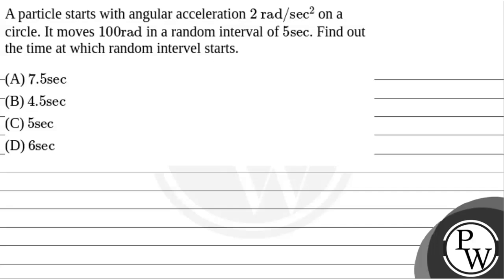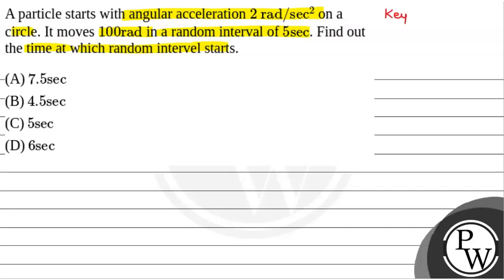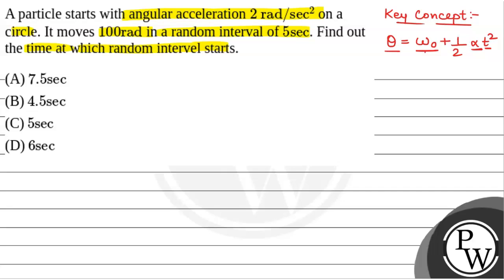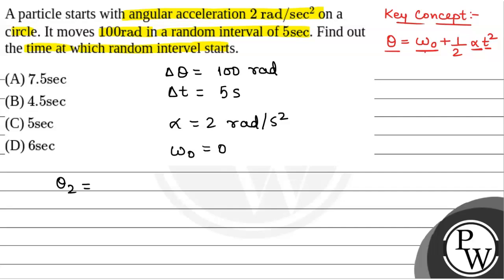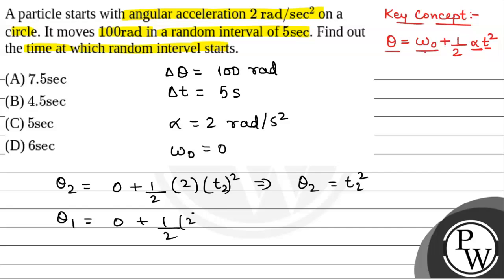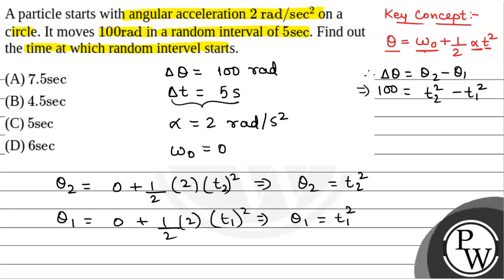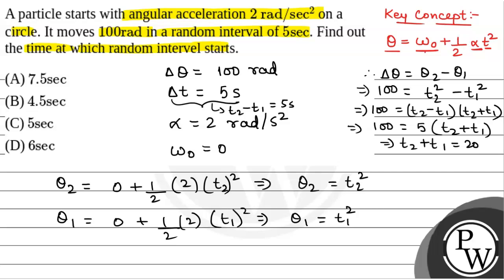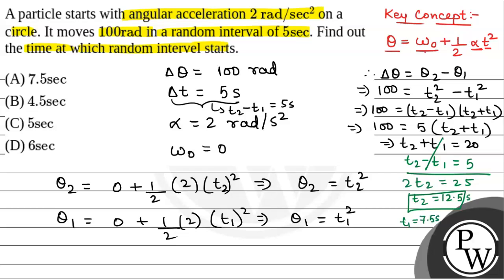A particle starts with angular acceleration \( 2 \) \( \mathrm{rad} / \mathrm{sec}^{2} \) on a c....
A particle starts with angular acceleration \( 2 \) \( \mathrm{rad} / \mathrm{sec}^{2} \) on a circle. It moves \( 100 \mathrm{rad} \) in a random interval of \( 5 \mathrm{sec} \). Find out the time at which random intervel starts.
(1) \( 7.5 \mathrm{sec} \)
(2) \( 4.5 \mathrm{sec} \)
(3) \( 5 \mathrm{sec} \)